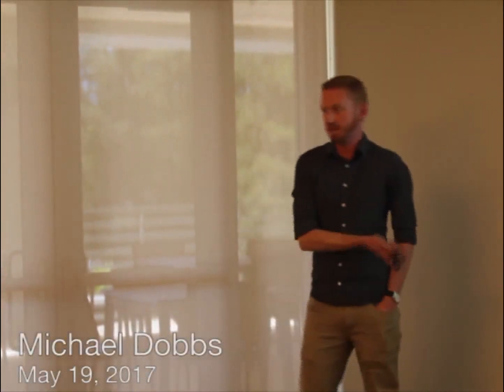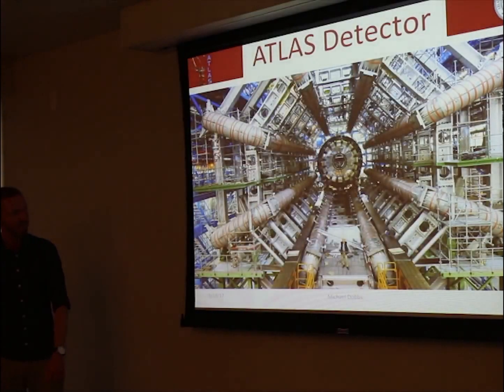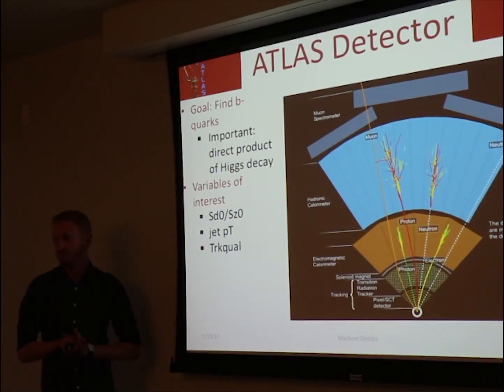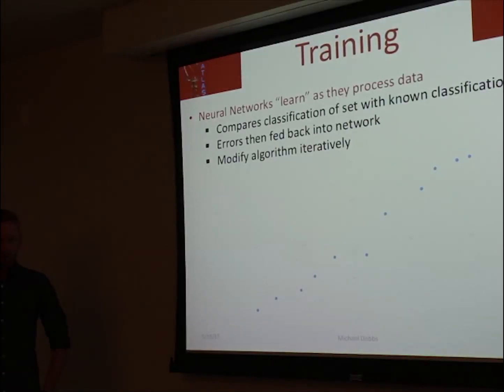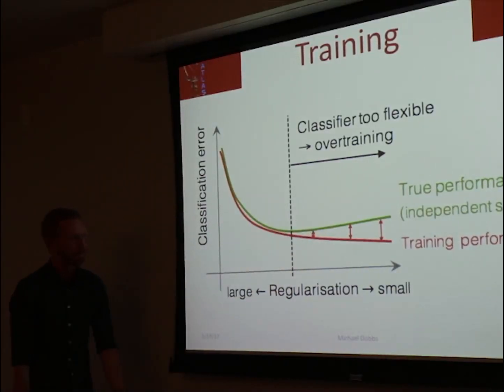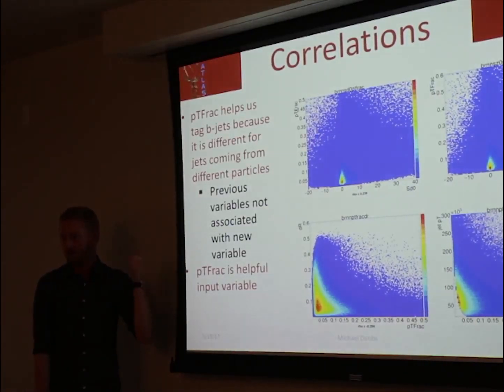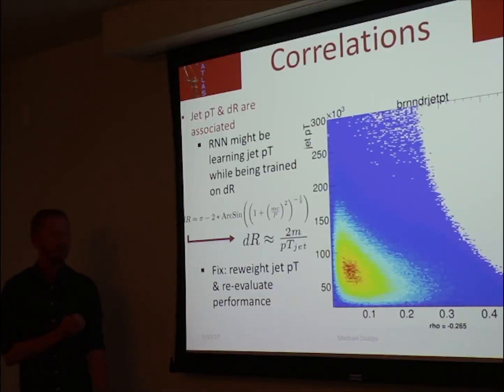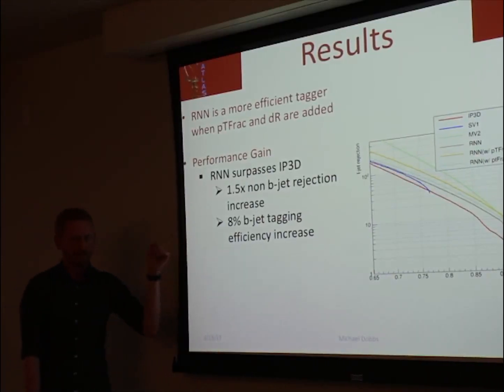Physics and Astronomy Capstone Videos - May 19, 2017 - Michael Dobbs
Physics and Astronomy Capstone Videos